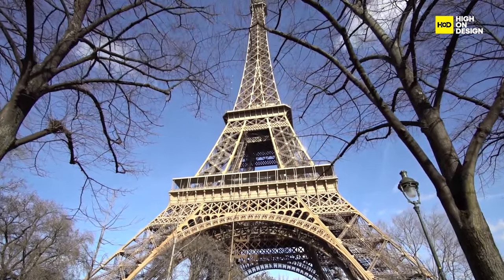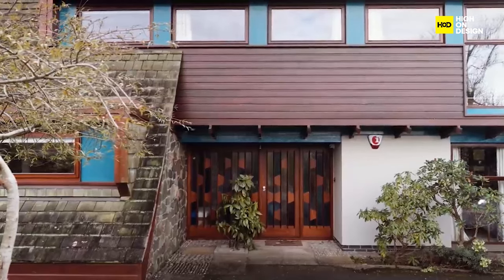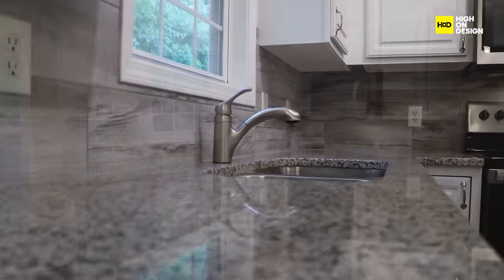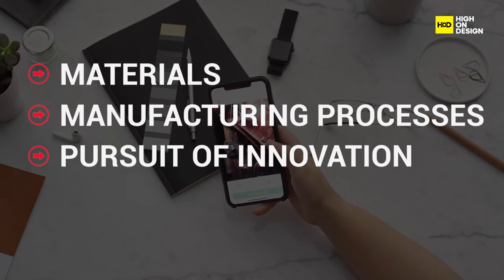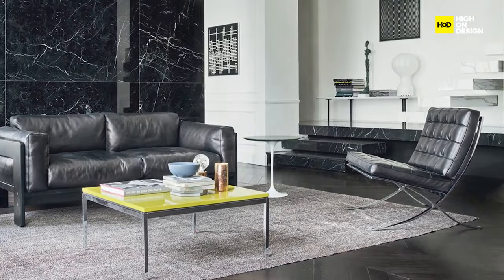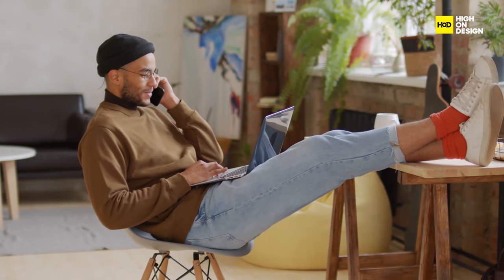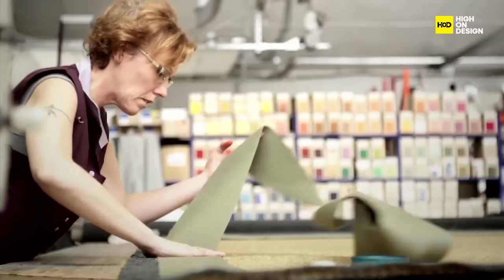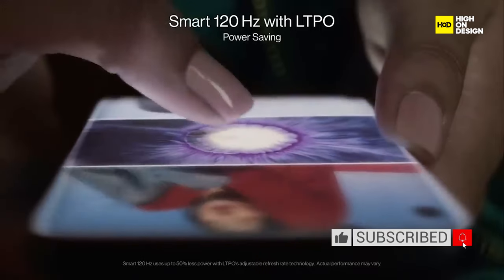Iconic Industrial Design Pieces That Have Stood The Test of Time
Unlock the secrets of timeless design with our journey through "Industrial Design Classics." From mid-century marvels to modern-day icons, delve into the stories behind the pieces that have shaped the way we live. Discover the rebellious spirit of mid-century designers, the post-war optimism influencing household gadgets, and the tech revolution redefining our world. Explore the emotional connection between users and their favorite designs, and learn from legendary design philosophies like Bauhaus and Dieter Rams' principles. Join us on this captivating exploration of design history, encouraging you to dive into design museums, attend events, and engage in conversations that celebrate the profound impact of industrial design on our daily lives.